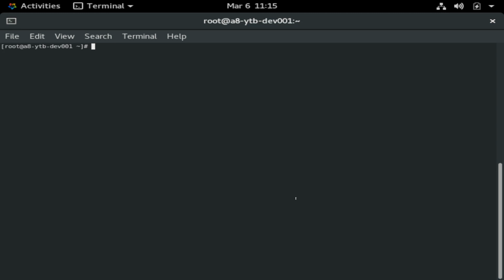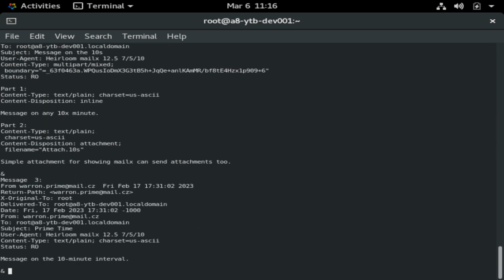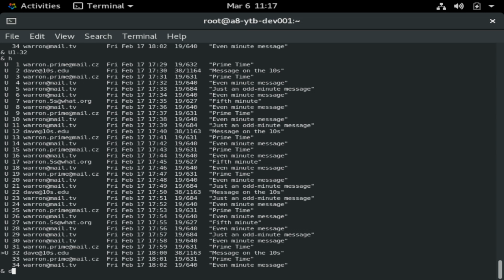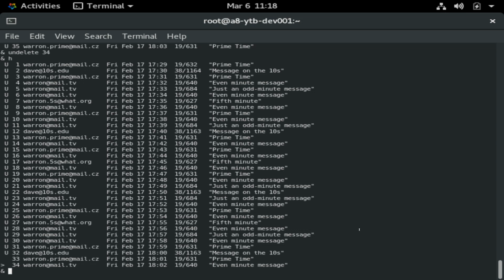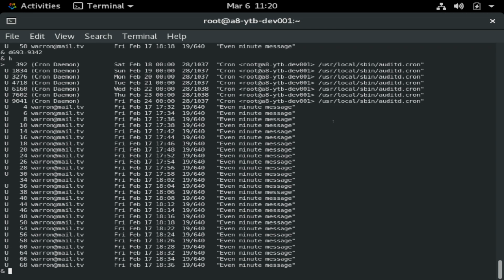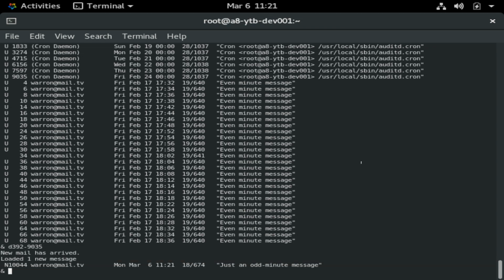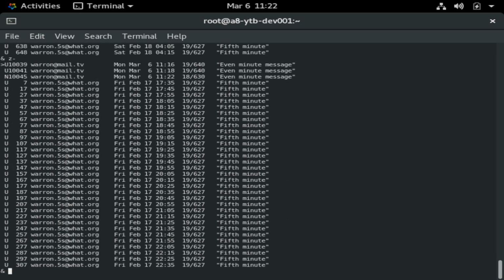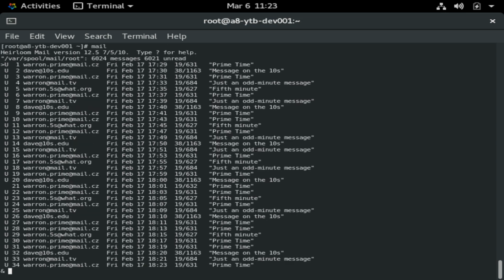Admin@LearnRHEL-Int.001C-Checking Root Mail: Actions= Seen, UnSeen, Delete, Save and Etcetera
Target Audience: Linux Users and Linux Engineers of RHEL variants
Subject: Using the Linux, mail, command to interact with the full catalog of email messages generated locally (not transmitted off-host).
Details: Using the mail command to interact with mail messages: reading, marking unread, deleting, and so on.